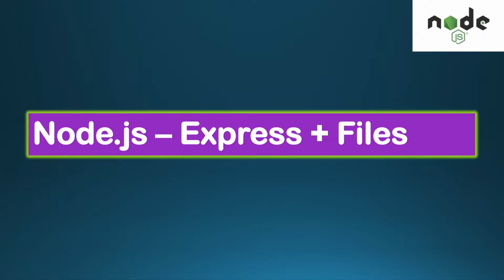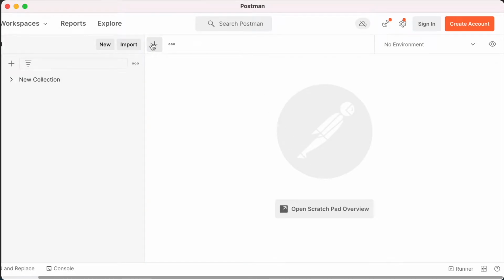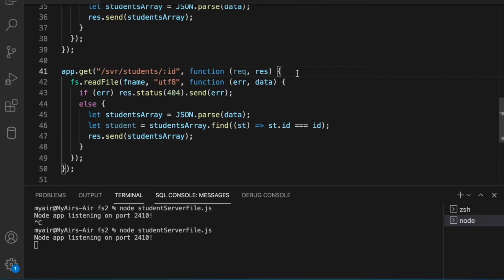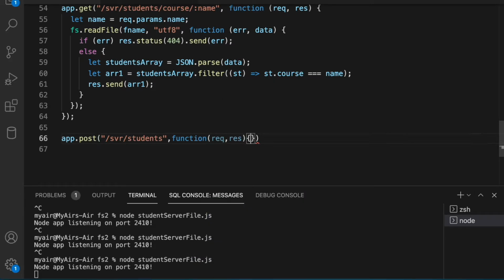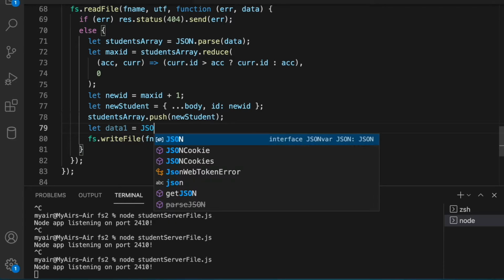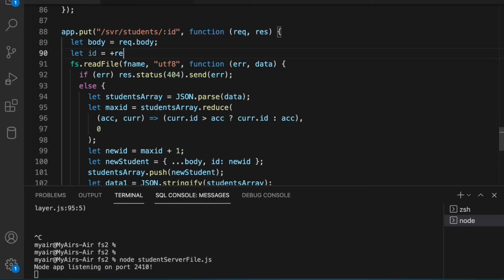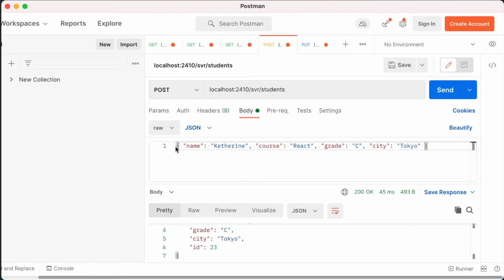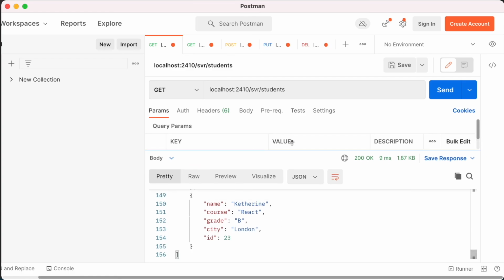Node.js Tutorials 10c - Express & Files - Using Files in Express to store data in Node.js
Node with Express & Files - Using Express with Files to store and manipulate data in Node.js
Sample code in Node with Express and Files (using callback functions) to develop a web backend with database. Create the REST APIs for GET, POST, PUT and DELETE and test it with Postman.